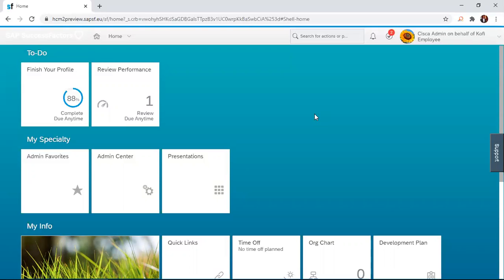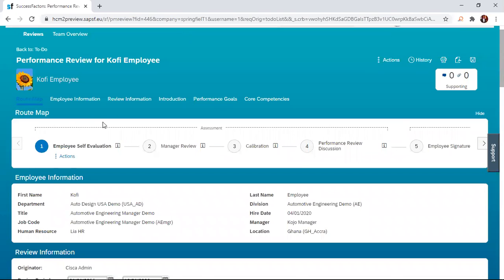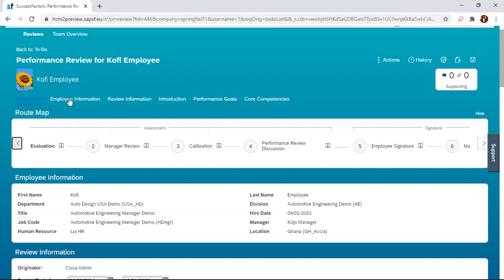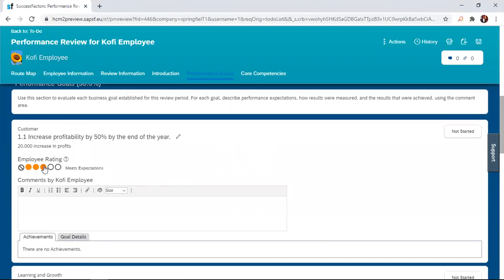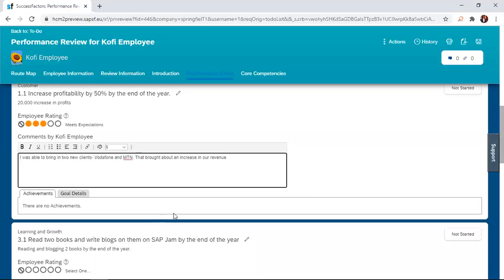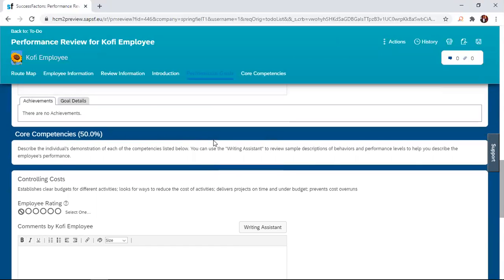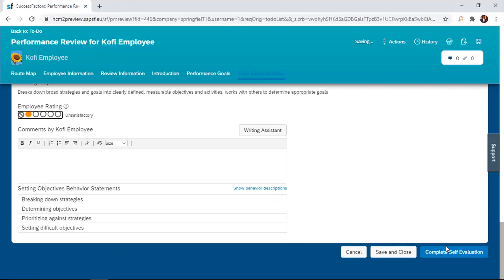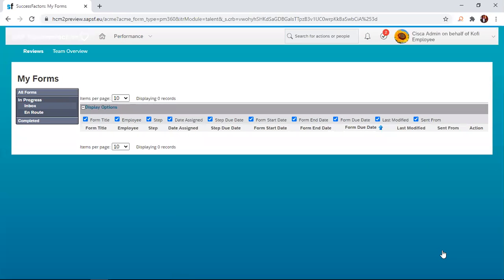SuccessFactors Performance - Employee self evaluation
Learn how to perform self-assessment on SuccessFactors.